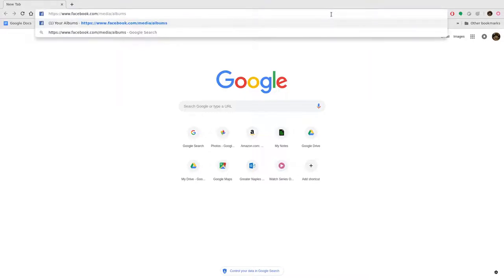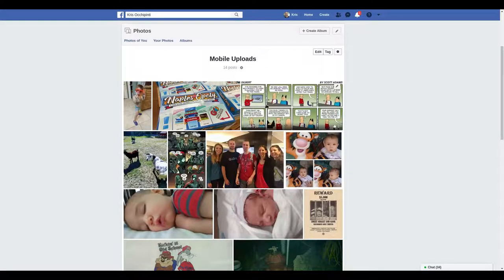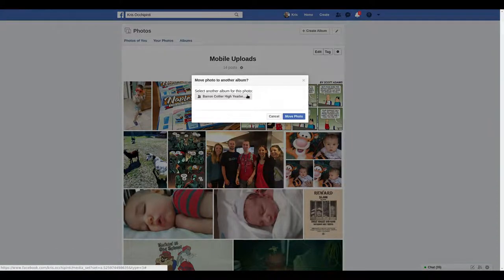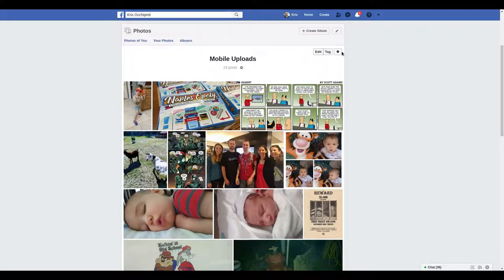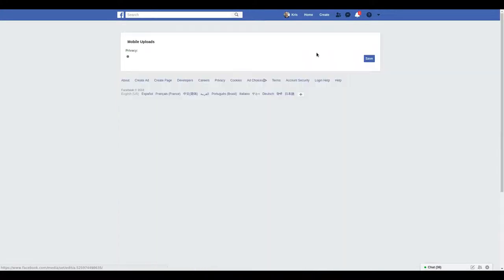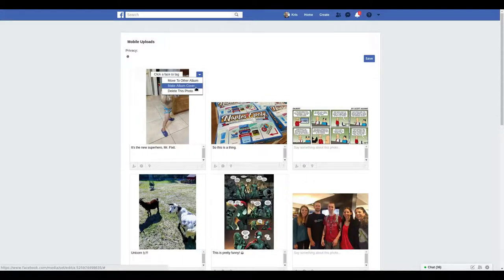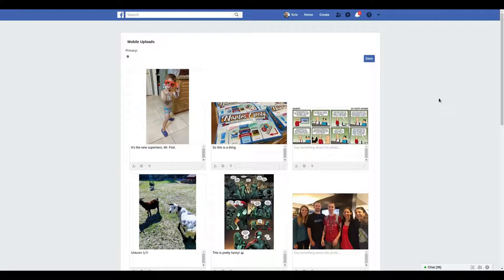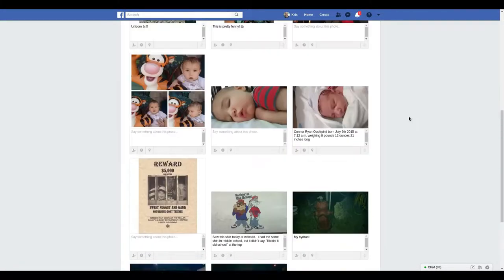Moving Photos from Facebook's Mobile Uploads